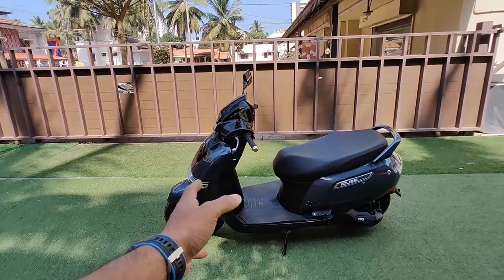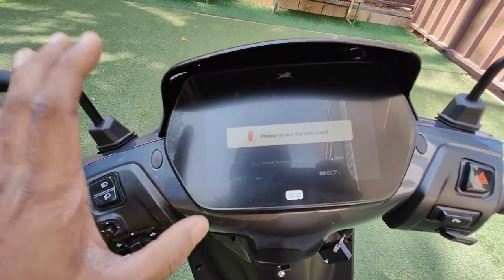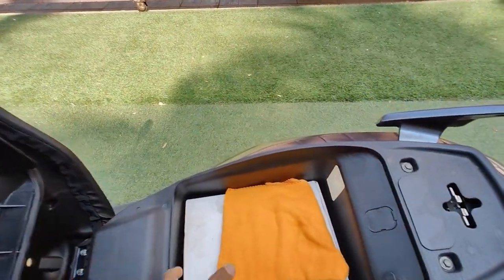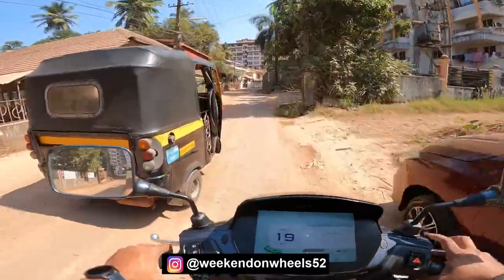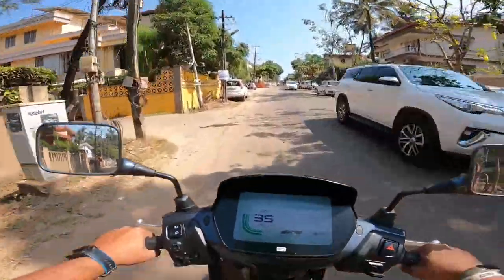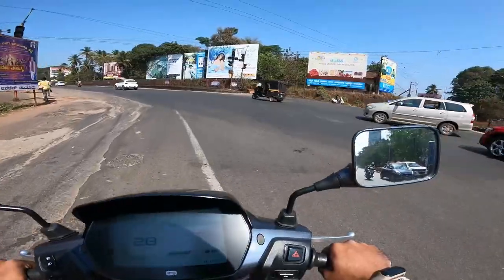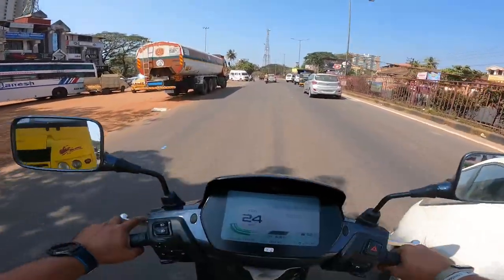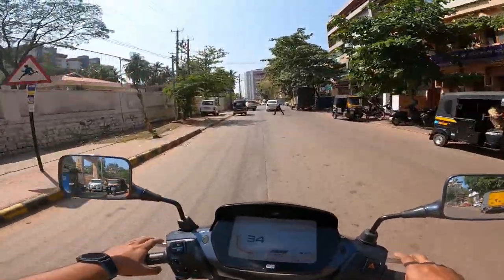TVS iQube electric scooter review | Should you consider to buy this ??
TVS iQube Electric Specifications

TVS iQube Electric have 2 variants ranging from Rs. 99.13 K to Rs. 1.04 Lakh. iQube Electric is powered by a hub motor. It is able to produce 140 Nm torque and 5.98 PS power .

Comfort in TVS iQube Electric
From Comfort perspective, iQube Electric have Digital Console Type, Digital Speedometer, Push Button Start Start Type.

TVS iQube Electric Transmission
Performance of iQube Electric is backed by a Automatic transmission.

TVS iQube Electric Body
TVS iQube Electric has Telescopic suspensions with 90/90-12 front tyre and Hydraulic twin tube shock absorber suspensions with 90/90-12 rear tyre. It comes with a Alloy Wheels.

TVS iQube Electric Dimensions & Measurements
iQube Electric has 118 Kg Unladden/Kerb Weight, 150 mm Ground Clearance.

TVS iQube Electric Alternatives
Main Competitors of iQube Electric scooter are Ather 450X Gen 3, Ather 450 Plus Gen 3, M2GO Scooters X1, Ola S1 Air, Benling India Aura, Hero Vida V1.

This video was shot using One plus 8 mobile phone and Smooth Q4 Gimbal

GEAR USED
○ My Camera
○ Mobile Gimbal
○ Boom Microphone
○ Tripod gorilla

To buy YI lite 4K action cam login